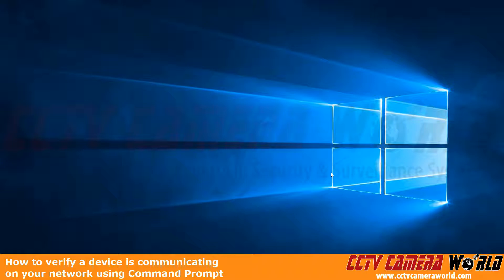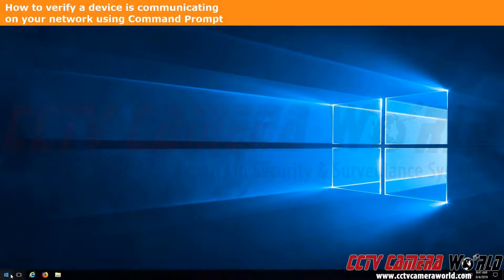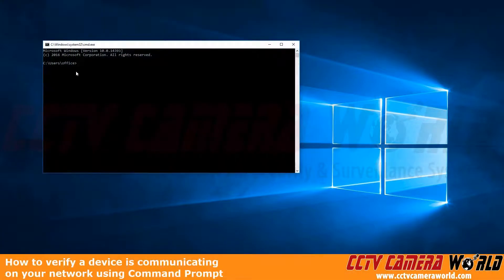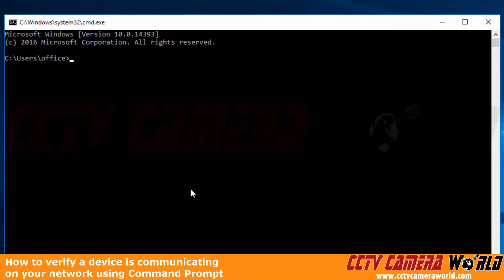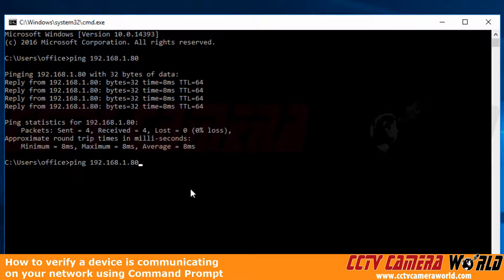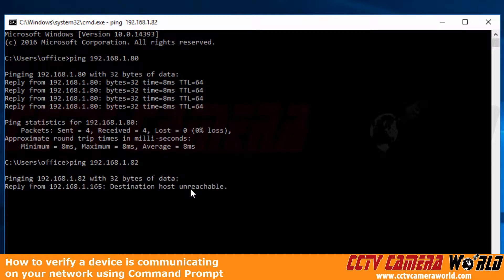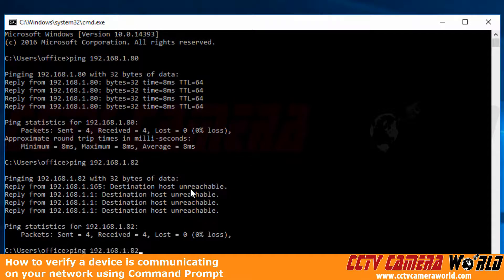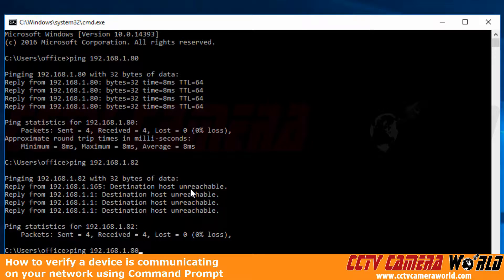How to verify a device is communicating on your network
In this video we show how to use Command Prompt on a Windows computer to ping IP addresses. This will allow you to figure out what IP addresses are free on your network so you can set NVR and IP cameras to an address that will not conflict with any devices on your network.